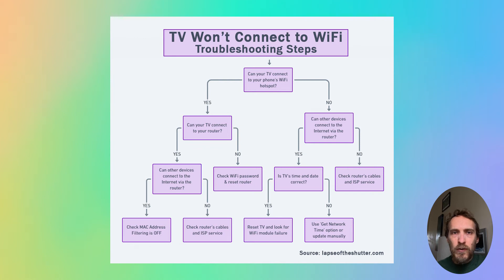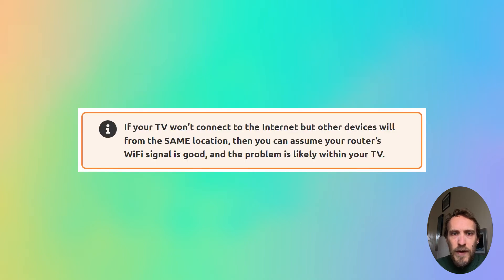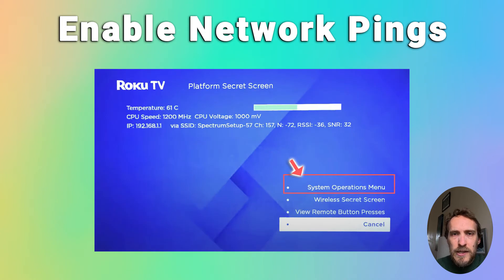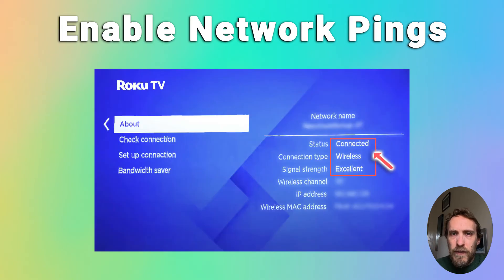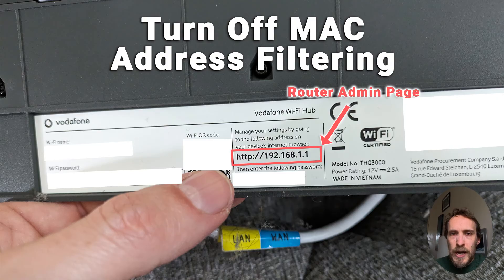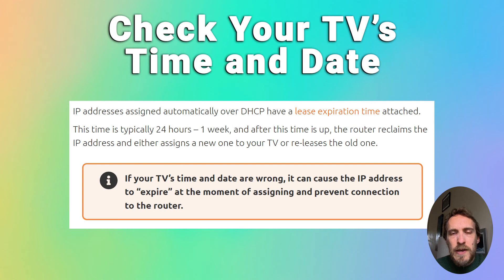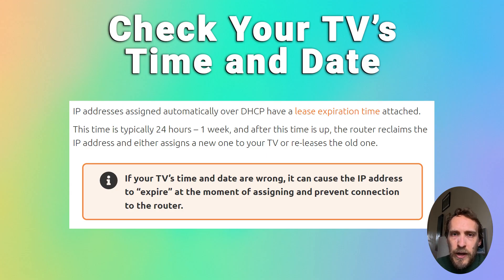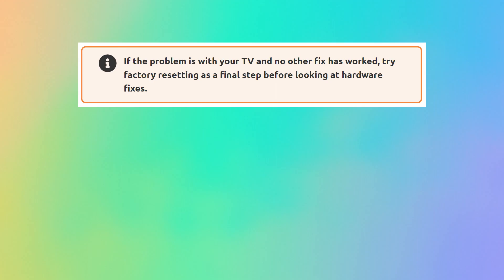Roku Won't Connect to WiFi But Everything Else Does? | Fix Roku TV / Roku Stick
If your Roku TV or stick won't connect to WiFi but everything else will, then you probably need to change a setting in the Roku Platform Secret Menu.

I'll show you how to do this plus give you some other tips if that doesn't work.